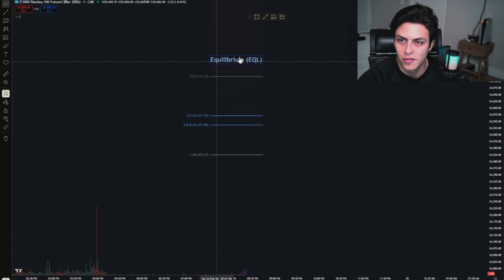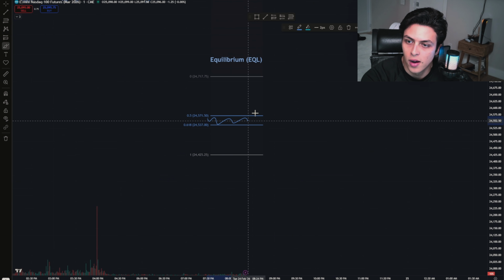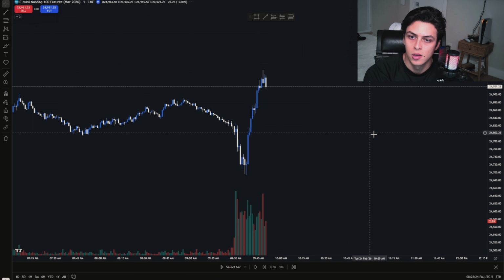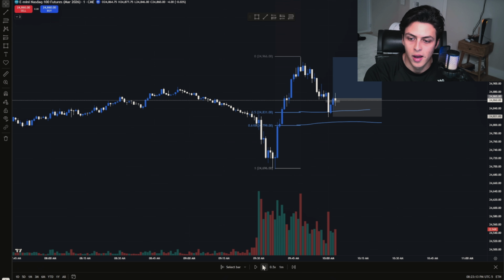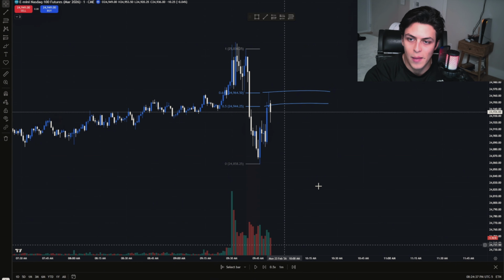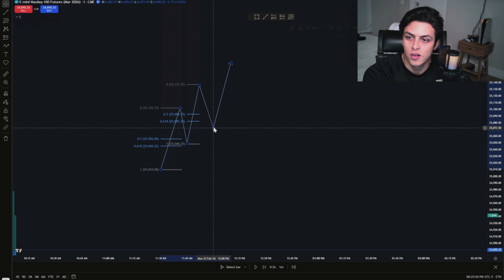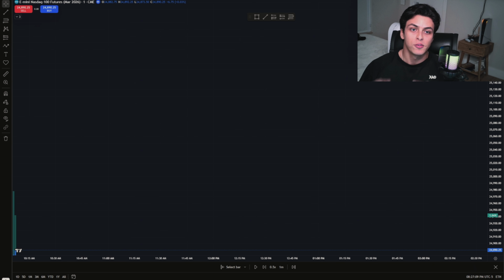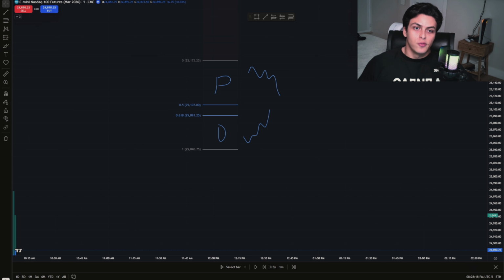Missed the Initial Move? Here’s How to Catch the Remainder (Bootcamp Episode 8)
Missed the initial move?
Watched price explode without you… then chased it at the top?

That’s how accounts bleed.

In Bootcamp Episode 8, I break down how to trade the remainder of the move using equilibrium — where price pulls back into value before continuing.

You’ll learn:
• Why chasing breakouts destroys consistency
• How to identify equilibrium properly
• Where high-probability pullbacks form
• When to stay out and wait

You don’t need the first move.
You need discipline and positioning.

Stop reacting. Start waiting.